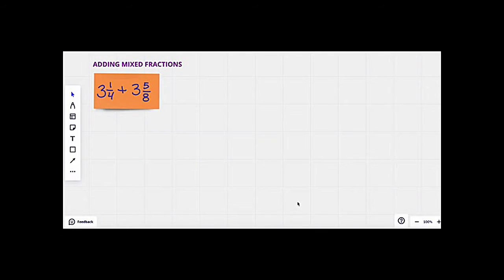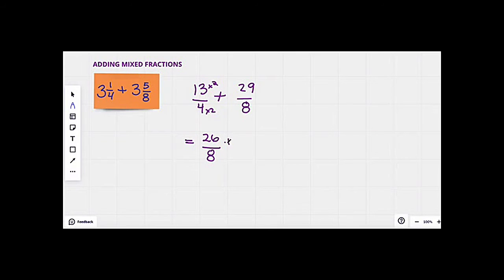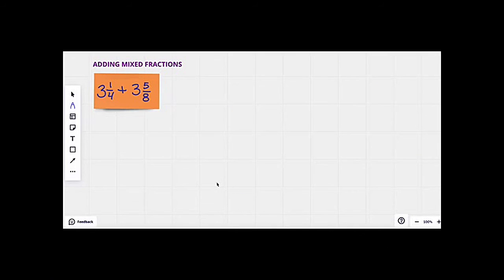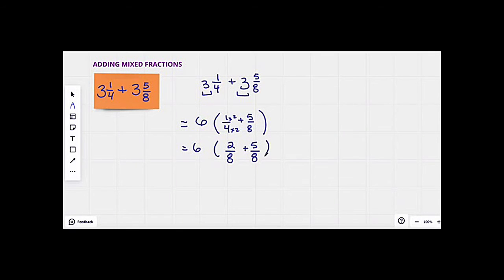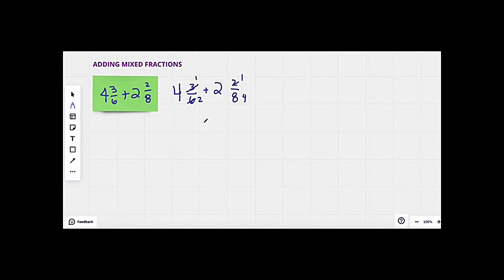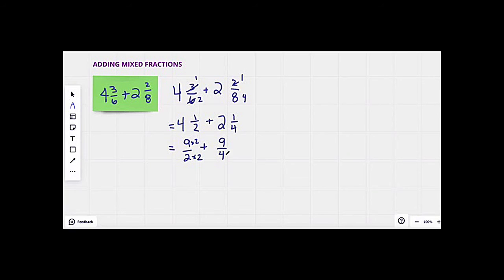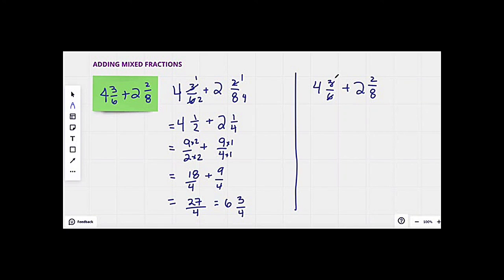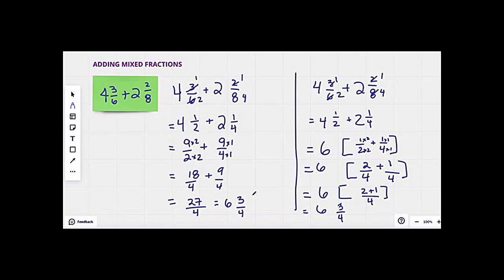Adding Mixed Fractions (MathClips) | How to add Mixed/Improper Fractions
Step by step math class on adding mixed fractions, using two different methods:

1) through improper fractions and
2) through adding whole numbers on the side, and the fractions separately.